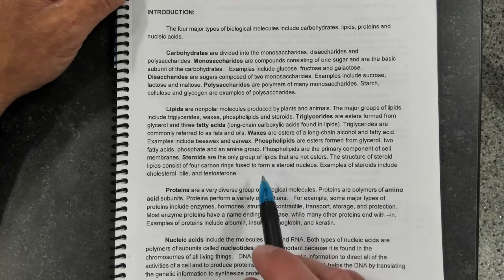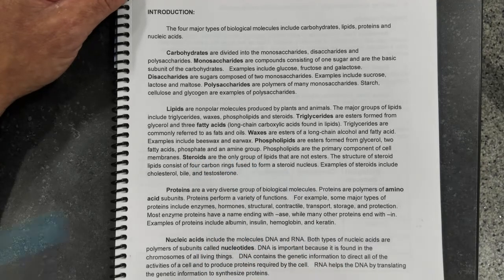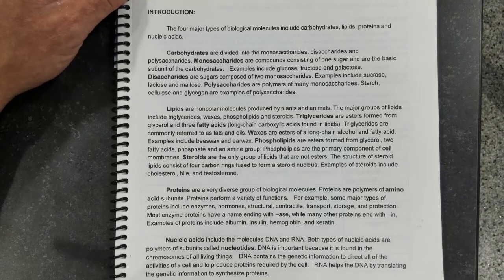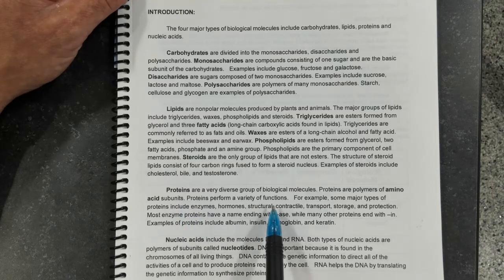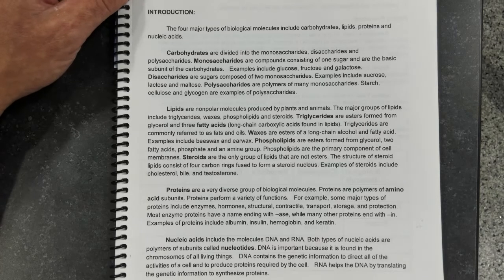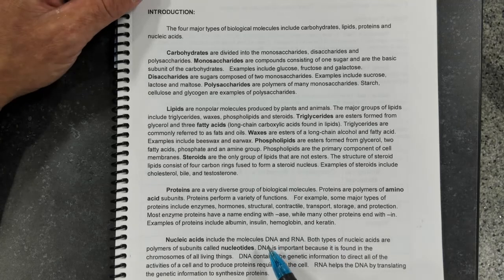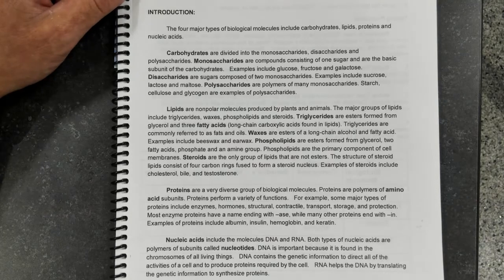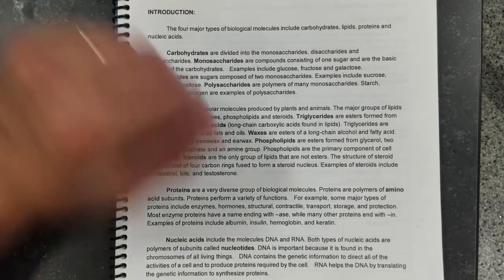Lab #23 - Introduction to biological molecules